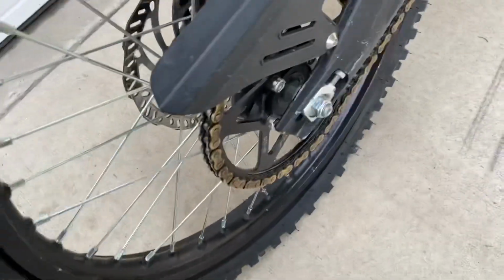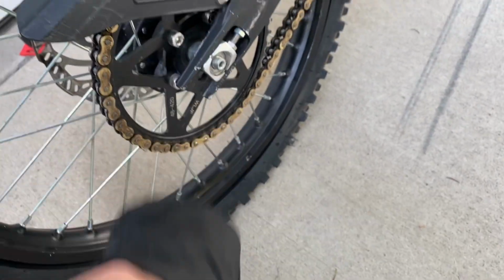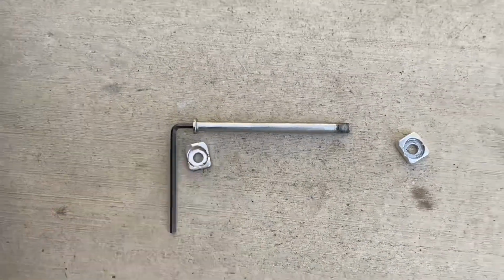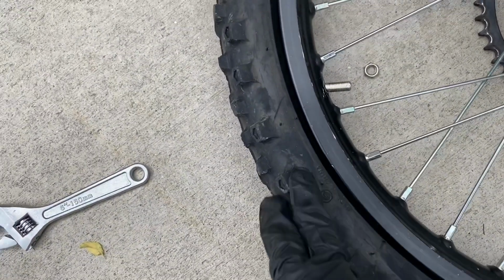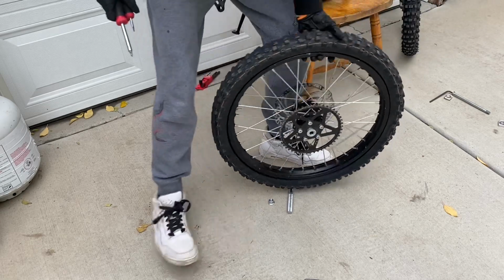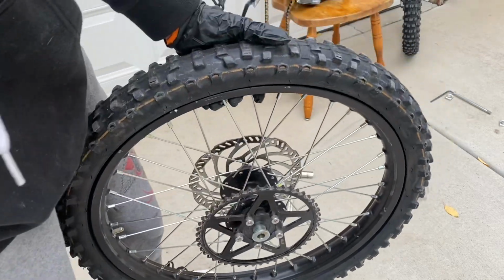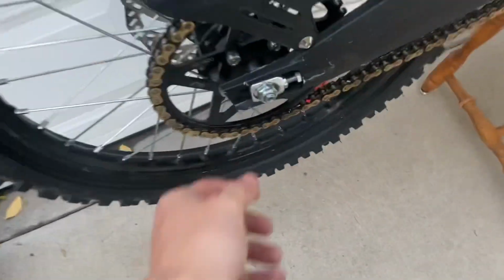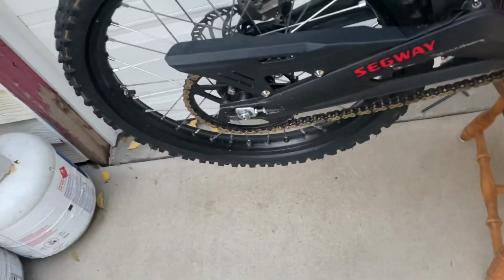How to fix flat tire on Segway x260 or Surron electric bikes